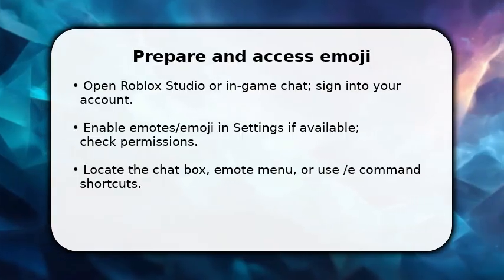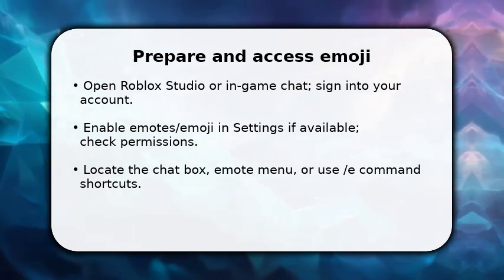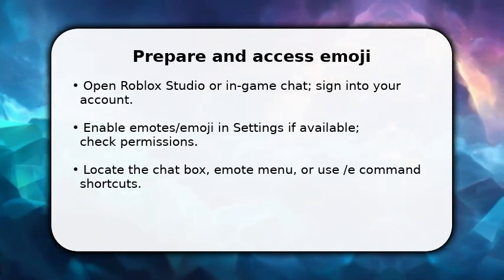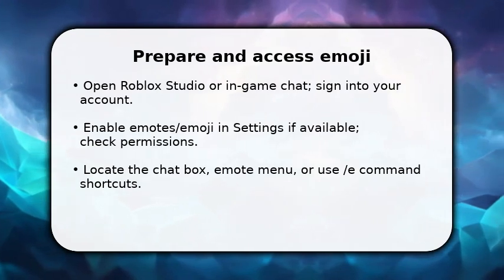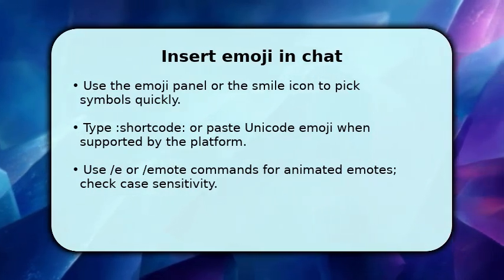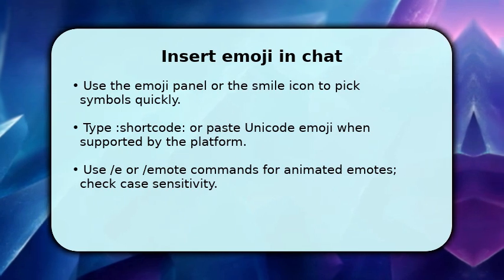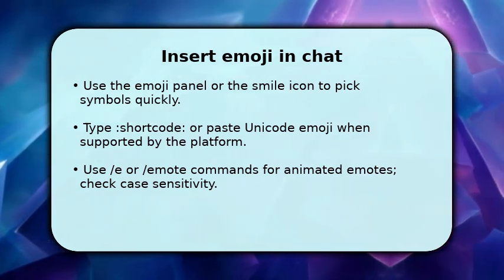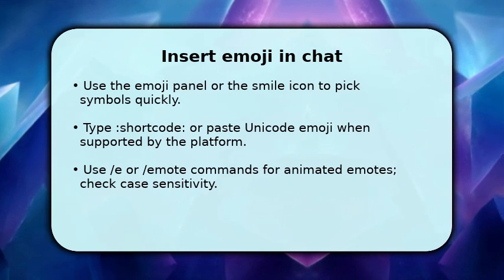How to Use Emoji in Roblox - Easy Guide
Discover the secrets to incorporating emojis into your Roblox game with this easy guide. Learn how these fun icons can enhance player interaction and add a unique flair to your virtual world.